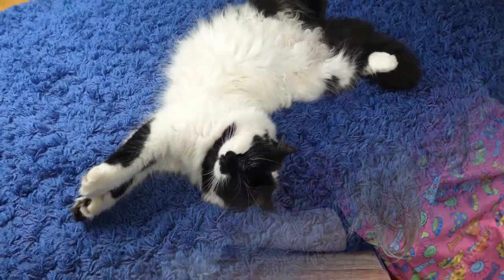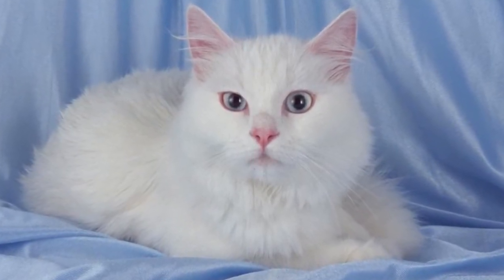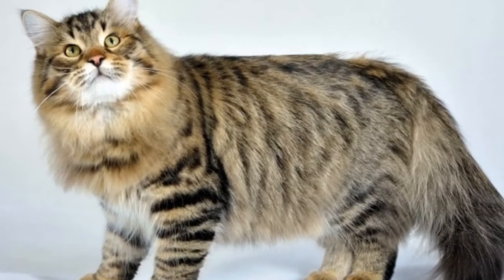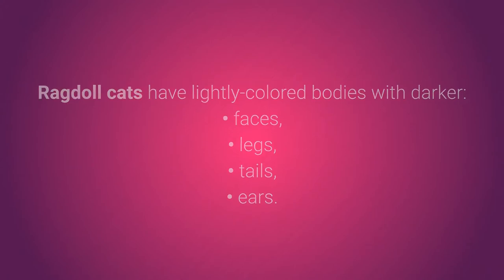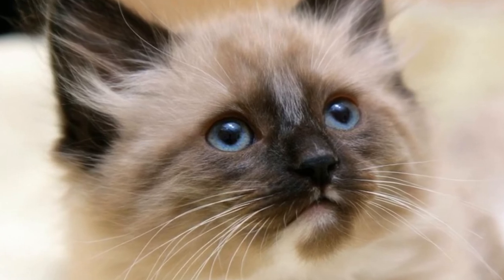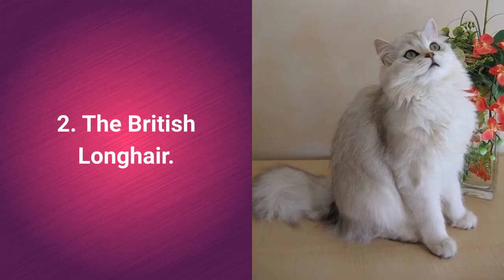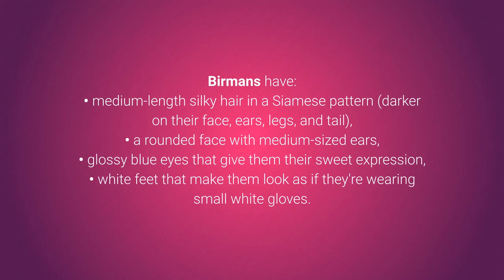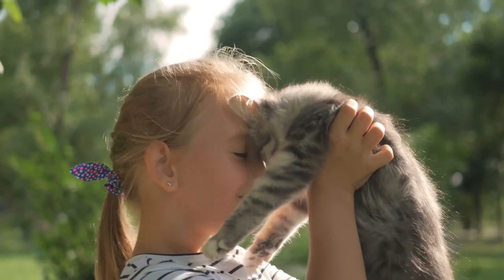🐈 Long-Haired Cats - TOP 10 Most Beautiful Long Haired Cats In The World!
👉 Long-haired cats have gorgeous fluffy coats. Which one has the longest? Check out the TOP 10 most beautiful long-haired cats in the world and find out for yourself...

Bitcoin: 14yyb87SSpzXpLnoXCa9ff6kLY5oEJjUwP

✌️ Transcription ✌️
Do you love long-haired cats?

If your reply to that question is yes, this list of the top 10 most beautiful long-haired cats will delight you.

10. The Turkish Van. 0:33

This little sweetie has a single coat that feels like cashmere to the touch.

The coat is not too maintenance-heavy, only requiring a brushing every week. It's a nice plus, right?

Their coat is water-resistant due to its silky texture. Fortunately, frequent baths are not a necessity.

9. The Turkish Angora. 1:40

The Turkish Angora is quite a charming and elegant cat breed.

Like their fellow Turkish Van cats, they sport a low-maintenance single coat that sheds very little.

The shimmery white coat only reaches its full length once the cat is two years old.

8. The Siberian Cat. 2:33

This playful and kind-hearted Russian sweetheart will bring out a smile even during your blackest days.

They are faithful cats who like helping you in your daily activities. Isn't that sweet?

Her thick Siberian triple coat should be combed or brushed a few times a week to prevent knots and tangles.

7. The Persian Cat. 3:29

Persian cats are quiet little cuties originating from Iran.

The most important part of caring for a Persian is their need for daily grooming.

That lovely long coat doesn't clean itself!

6. The Ragdoll. 4:23

Very well known to most people, the blue-eyed Ragdoll cat rarely goes unnoticed.

Ragdolls are one of the largest domesticated cat breeds, reaching weights of over 20 lbs (9 kg). Incredibly fluffy cats, right?

Ragdolls are fully grown with full-length hairs once they've reached 3-4 years of age.

5. The Himalayan Cat. 5:24

Just like Persian cats, Himalayan cats are quiet, obedient, and very easy to like.

Another thing they share with their Persian counterparts is that sweet face and soft, rounded lines.

Unlike the Persian cat, though, a Himalayan's eyes only come in one color: a deep, vivid, piercing blue.

4. The Maine Coon. 6:11

One of the first words that come to mind when you think of the Maine Coon is - "big."

Believe it or not, the longest domestic cat ever is a Maine Coon who measured at over 120cm (more than 4 ft)!

Who wouldn't love having one of these majestic gentle giants at home?

3. The Norwegian Forest Cat. 7:28

This friendly, gentle cat is a delightful addition to any family, considering they love children yet don't require constant attention.

They have triangular-shaped heads pointed at the chin. The ears are medium-sized with a rounded point.

One more detail always accentuates their stunning looks - the eyes!

2. The British Longhair. 8:38

These gorgeous cats are just like teddy bears.

They have beautiful fur, sweet little eyes, and a look that melts your heart.

Add to that their friendliness and intelligence, and it becomes clear why the British Longhair is perfect for any cat-loving household.

1. The Birman. 9:55

The number one spot belongs to the long-haired queen, the Sacred Cat of Burma - the Birman breed.

Unbelievably lovable and cute, they boast truly gorgeous hair.

But they don't seem to be aware of their beauty! If they need something, they will gently alert you using their quiet little voice.

Every cat is beautiful in its particular way, and they all have something that makes them unique.

And finally, lists like this are always subjective. What long-haired cat breeds do you find the most beautiful? Please share them with us in the comments section below!

Take care!

TOP 10 Most Beautiful Long-Haired Cats!